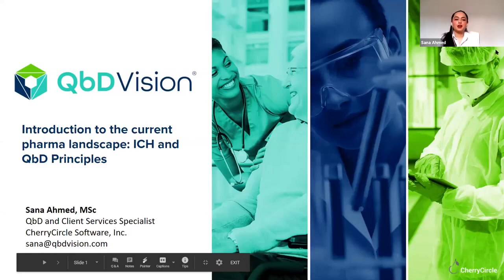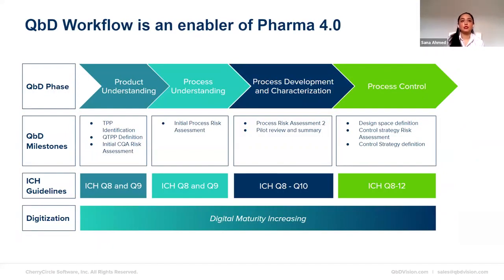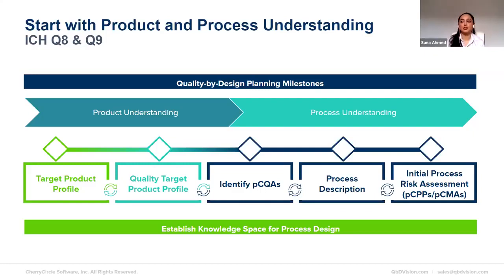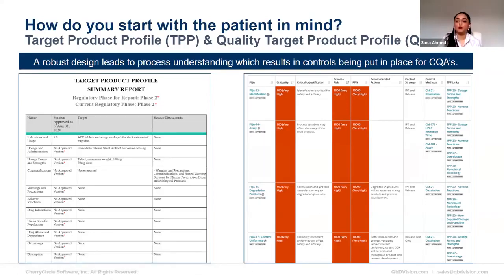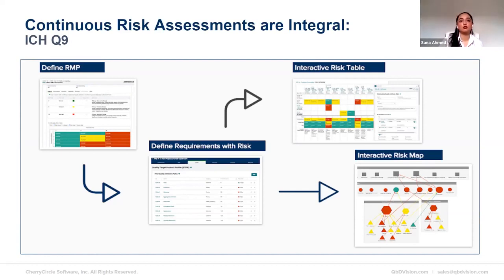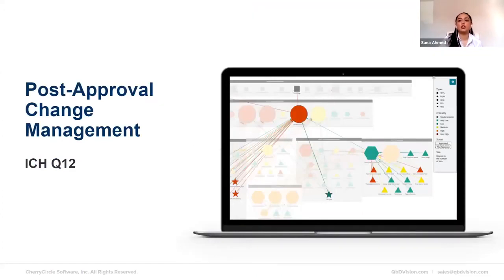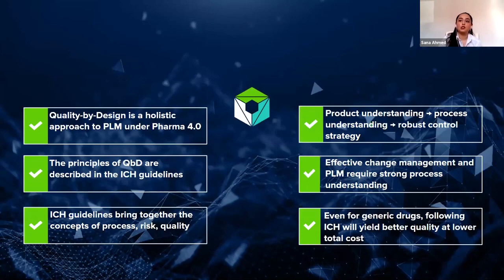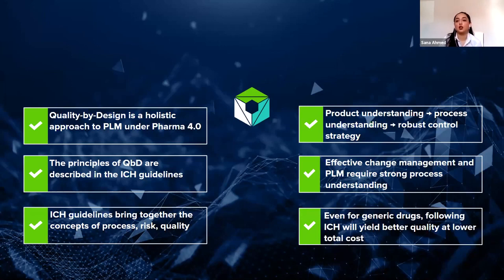Introduction to the current pharma landscape ICH and QbD Principles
Sana Ahmed, QbD and Client Services Specialist at CherryCircle Software, gives an introduction to the intersection of ICH and quality by design (QbD) principles.

This video was originally recorded as part of a webinar on the topic of ICH and Pharma 4.0: The Implications for Brazil.